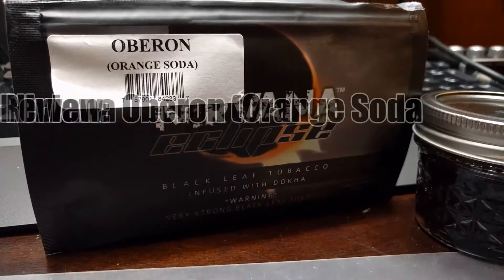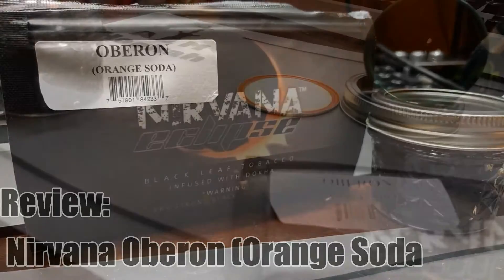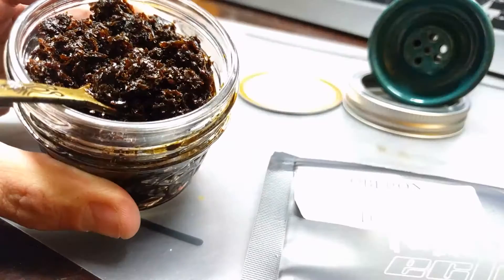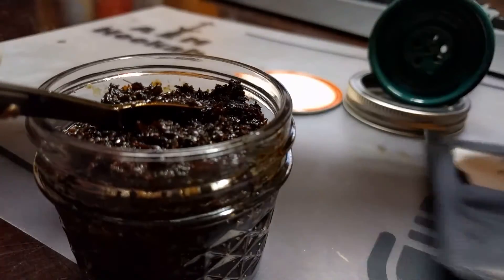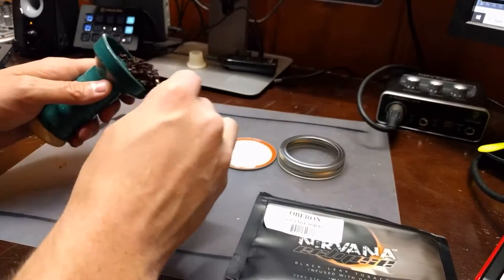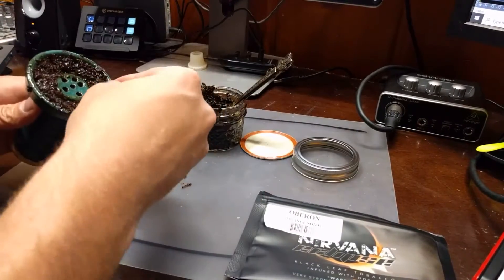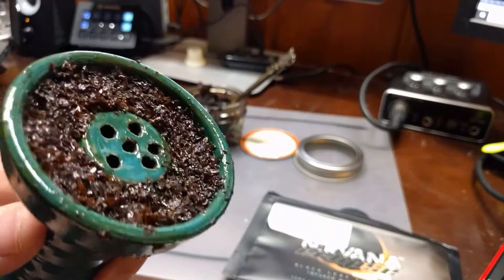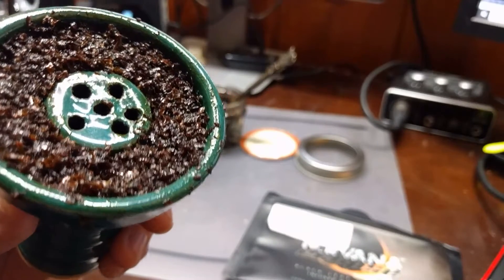AM Hookah Review Nirvana Eclipse Oberon (Orange Soda)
Silicone Hookah Silencer

Use Code AMHookah at HookahJohn.com

The AM Hookah Podcast has Three shows

Monday the Podcast

Wednesday AM Hookah Video

Friday AM Hookah Live